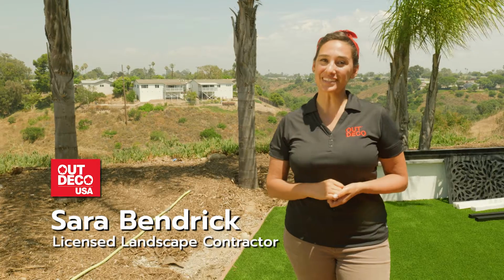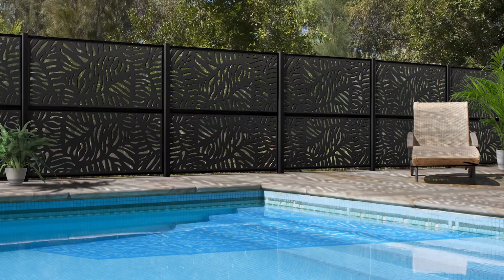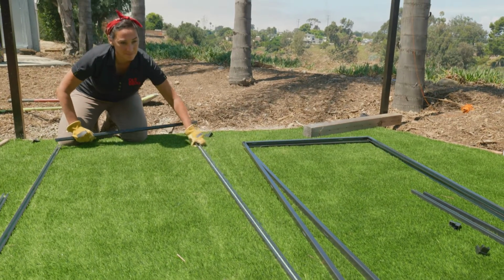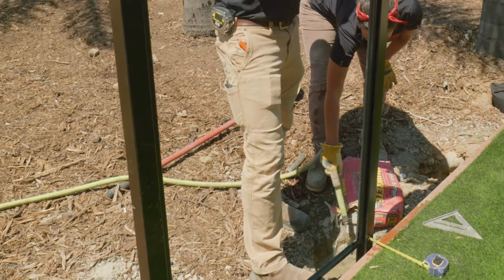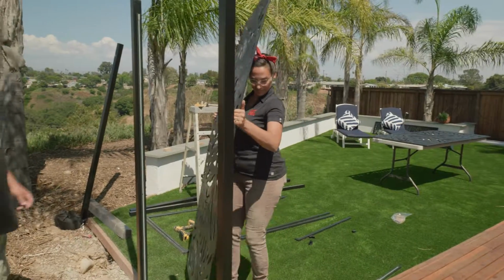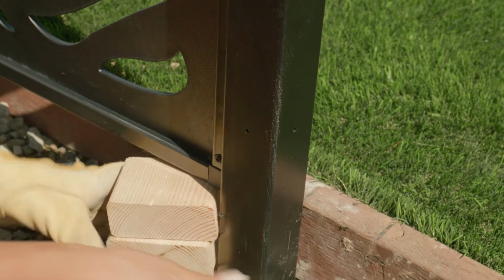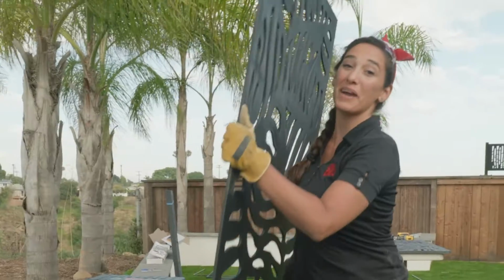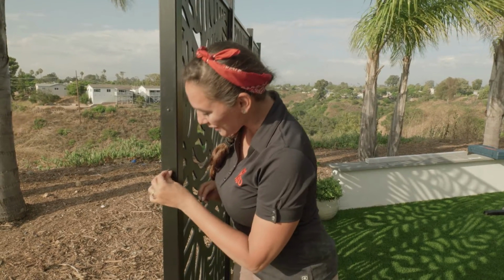Outdeco USA 36x72 Surface Mount Installation Design Vu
Installation demonstration for the OUTDECO 36" x 472" Post & Frame Kit, which is designed to use DESIGN-VU and MODINEX 3 ft. x 6 ft. privacy panels. The Frame Kit channels are predrilled and ready to be installed onto OUTDECO posts.